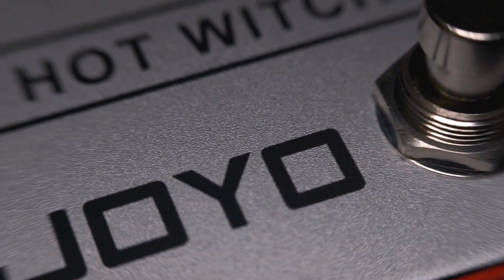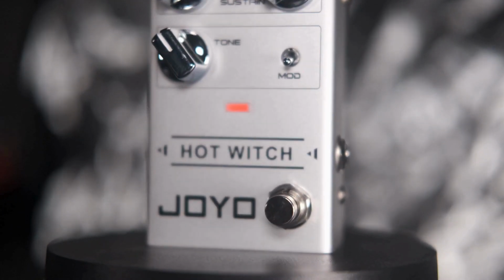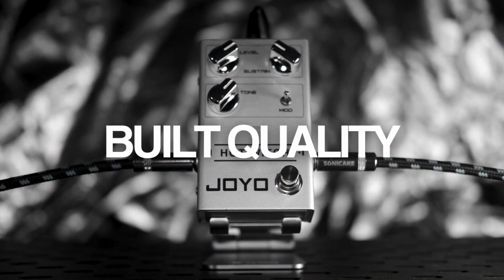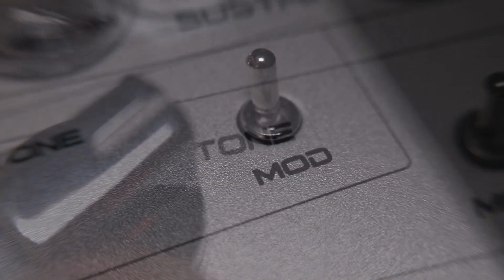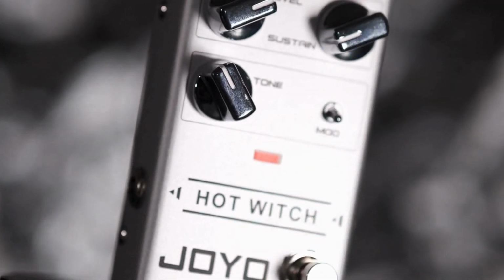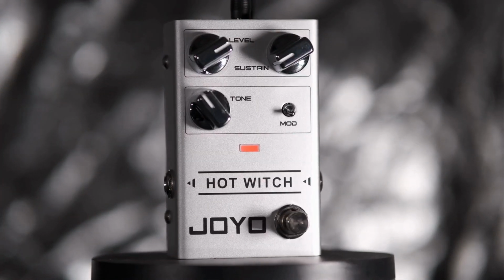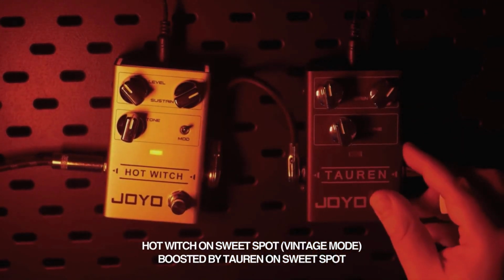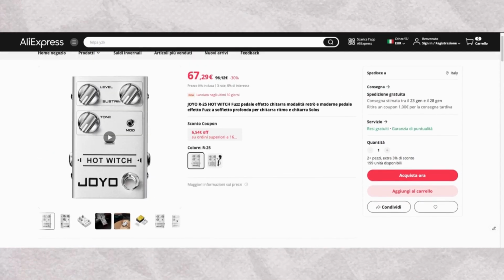JOYO Hot Witch Fuzz - Is it any GOOD?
🎸 R-25 JOYO Hot Witch Pedal Review - Triangle Muff amazing sounds! 🎸

Welcome to Riffs & Rig! In this full review video, we'll dive deep into the JOYO Hot Witch pedal, a versatile and fiery Big Muff Fuzz pedal. This is one of the newest releases from the Joyo R Series after their walk through the world of Bass pedals. Join us as we explore its features, sound demos, and capabilities.

Consider also to watch the No Talking Review.  📌  Link on the first pinned comment!

⚙️ Pedal Features:
- Volume Control: Adjust the output level to match your rig.
- Sustain Control: Adjust the amount of distortion and sustain.
- Tone Knob: Shape your tone from warm and mellow to cutting and bright.
- Mode Switch: Toggle between Vintage and Modern modes.
- True Bypass: Maintains your signal integrity when the pedal is off.
- Light Switch (Back of the pedal): Allows the pedal light frames to be always on, only when pedal is engaged or never on.

🎶 Sound Demos:
- I have chosen brief riffs that uses Fuzzes and Muffs to illustrate the versatility of the pedal.
- War Pigs - Black Sabbath
- Sorrow - Pink Floyd.

🎛️ Settings Exploration:
- Watch as we tweak the settings to discover the Hot Witch's tonal range.

🎸 Gear Used:
- Guitar: Aliexpress Assembled Partscaster
- Pickups: Wilkinson SSS
- Amp: BOSS Katana 100 MKII
- Cables: Sonicake
- Recording Equipment: Yamaha AG06 MKII Mixer Interface

📢 Let us know your thoughts on the JOYO Hot Witch pedal in the comments below. Have you tried it? What do you think of its tones and features?

📌 Timestamps:
00:00 - Introduction
02:08 - Overview and Features
03:19 - Sound Samples
06:42 - Price Range
07:02 - Conclusion

Thanks for joining us on this sonic journey with the JOYO Hot Witch pedal. We'll catch you in the next video for more gear reviews and musical adventures!